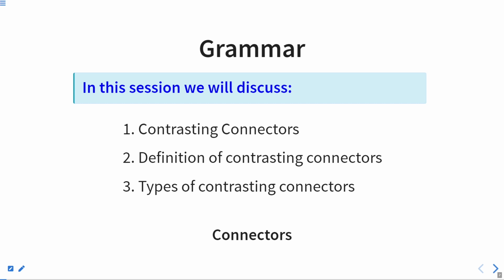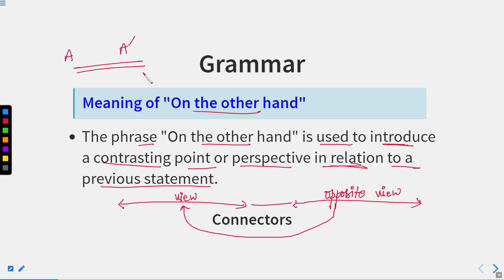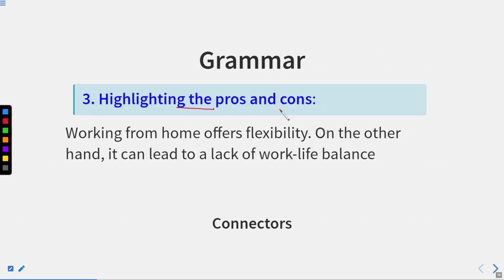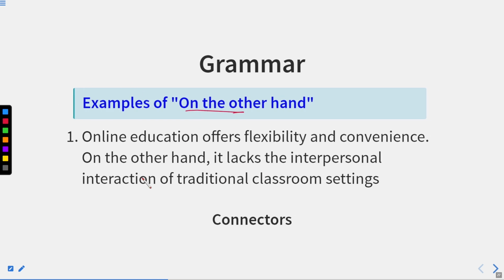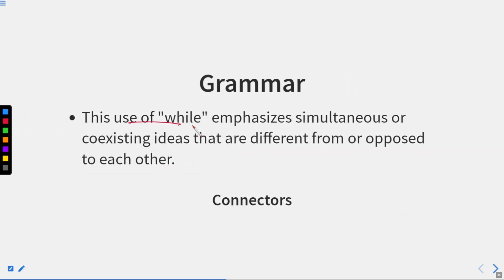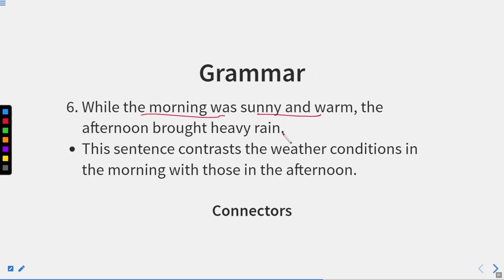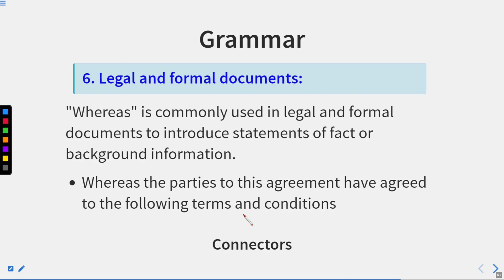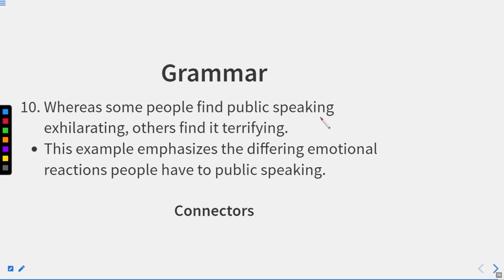Exploring Addition Connectors Neither nor Moreover....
Title: Exploring Addition Connectors Neither nor Moreover Furthermore

In this video, we have covered the detailed concept of addition connectors, including 'Neither… nor,' 'Moreover,' and 'Furthermore.

📡 Key Features:
Syllabus-focused Content